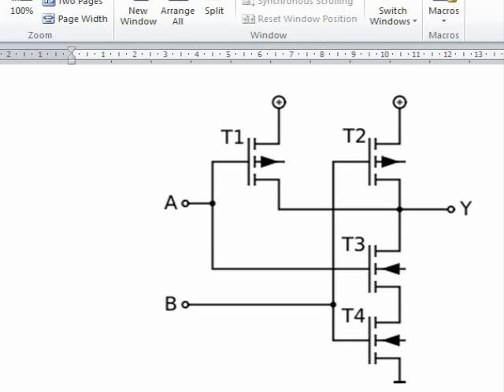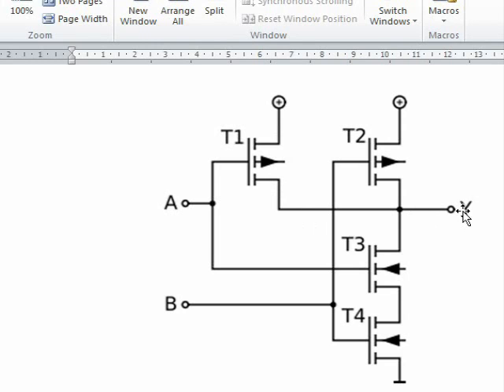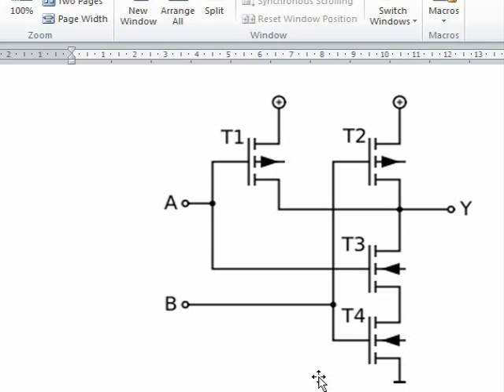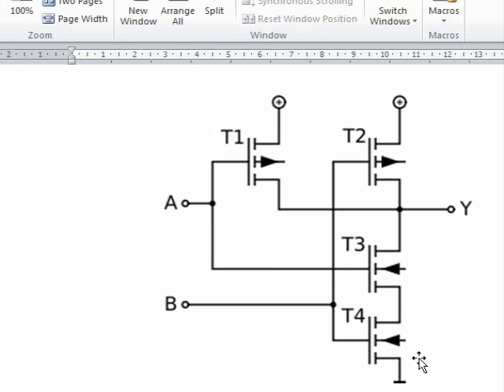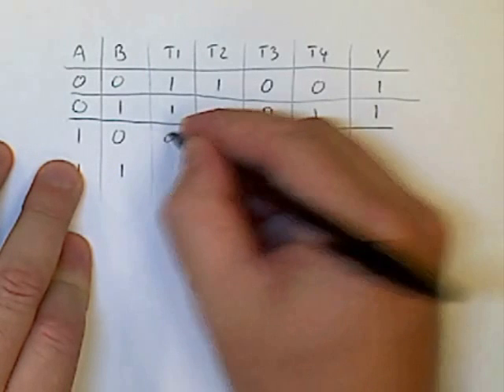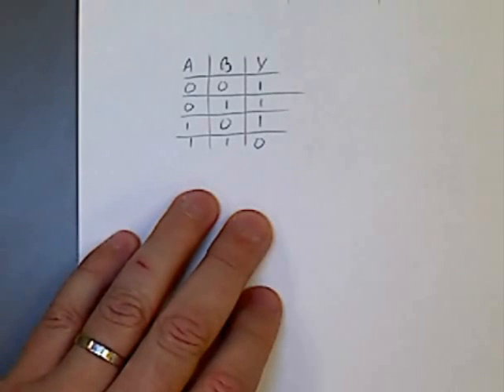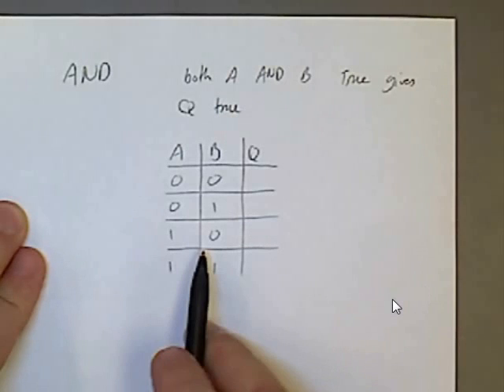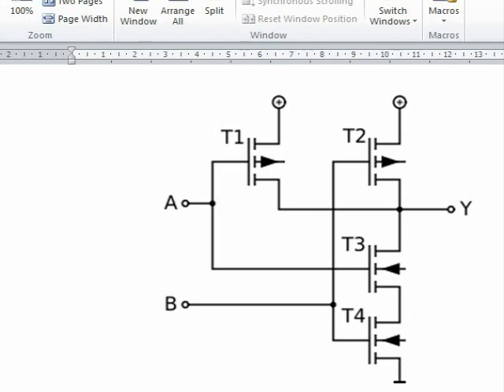CMOS NAND gate how its made and truth tables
In this video I show how the basic NAND gate is made using complementary mosfet transistors. I introduce truth tables as a method of showing logic states.